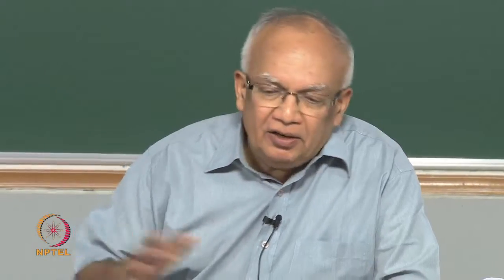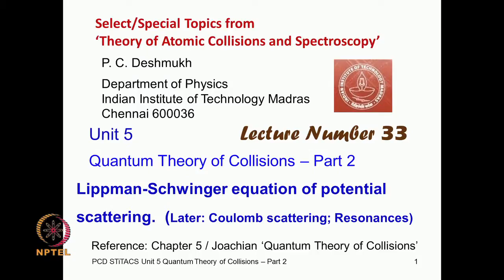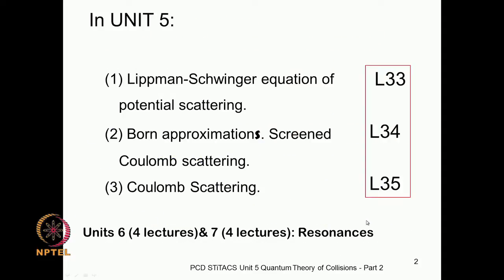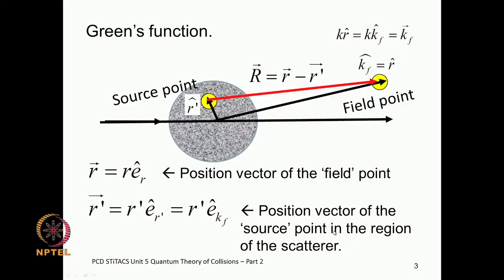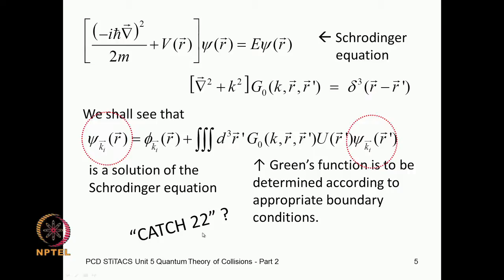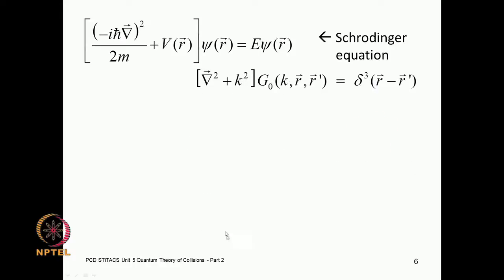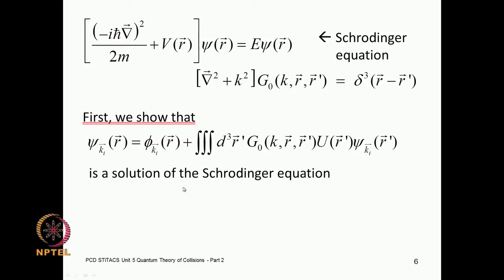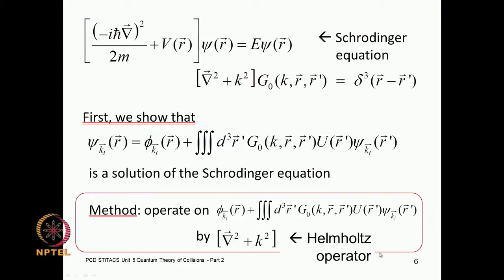Mod-05 Lec-33 Lippman Schwinger equation of potential scattering